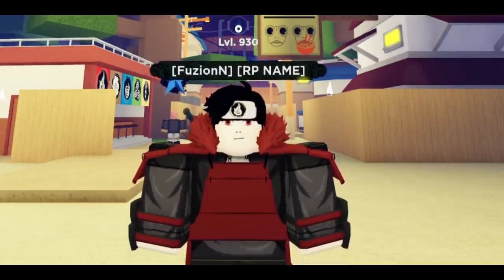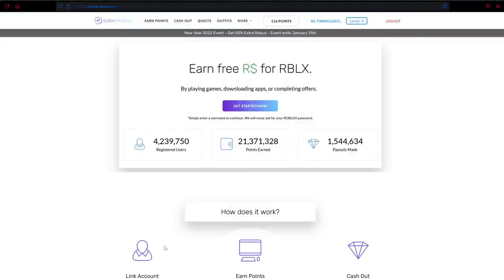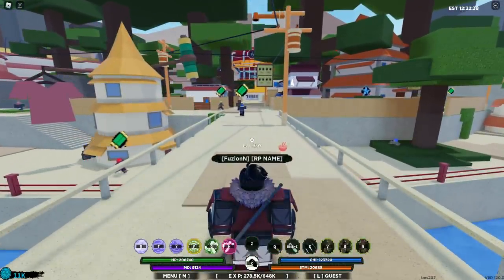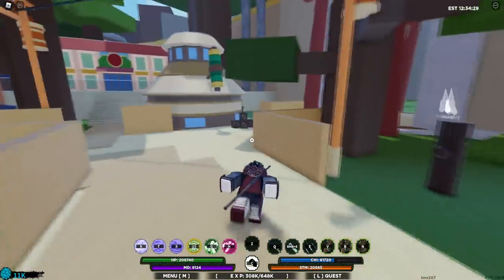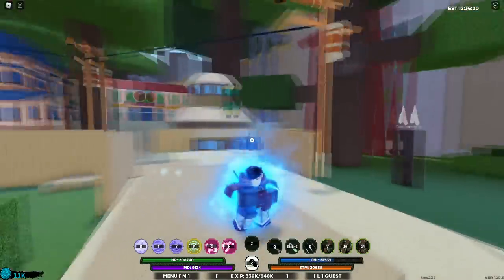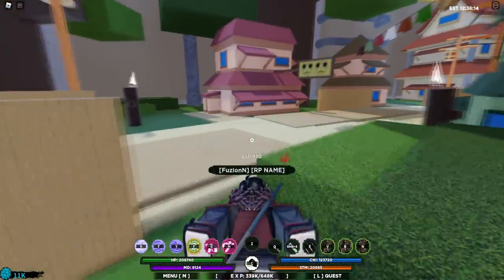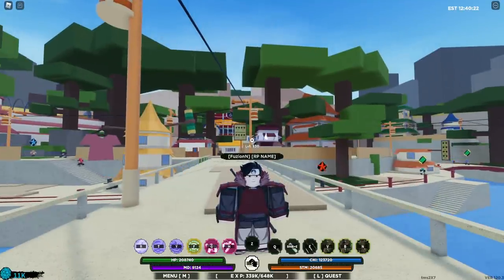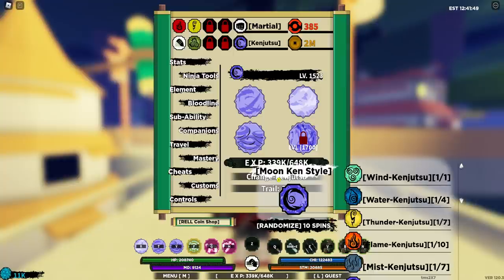**SOLO** Shindo Life NOOB To PRO 2022 Episode 7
I hope to grow with you all and become one of the greats.